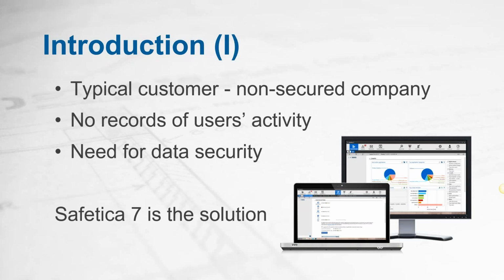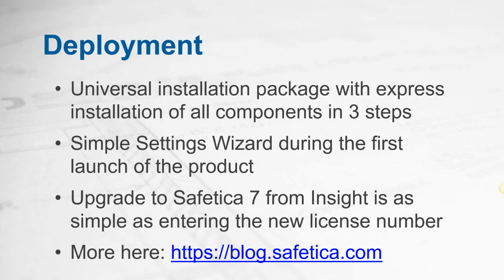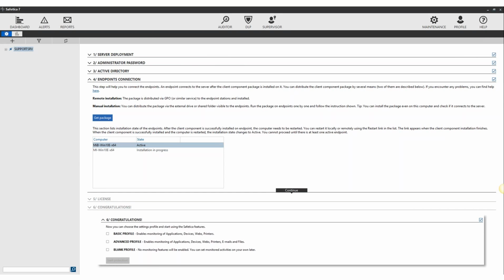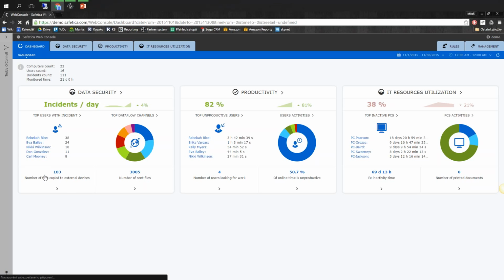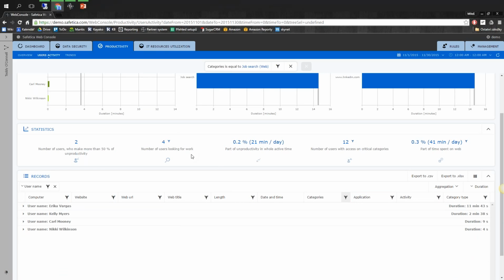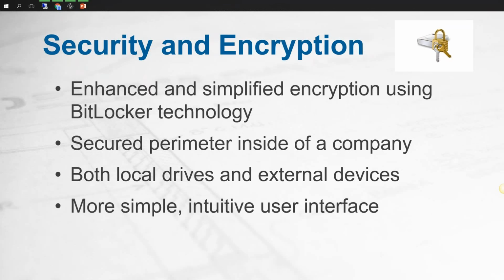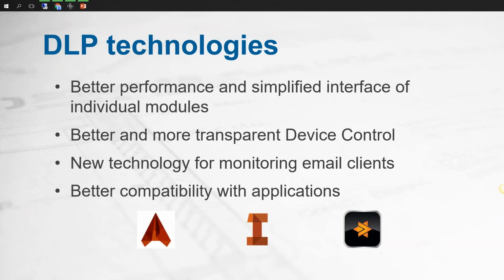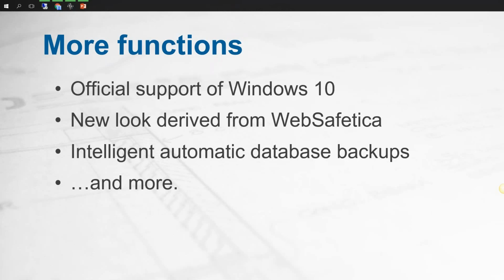Webinar｜Unveiling Safetica 7 How to protect sensitive data with more ease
Safetica 7 - Protect sensitive data with ease

- Data protection is immediate: You can protect important corporate files without limiting company operation
- Interface of Safetica 7 is easy to understand and use: All by yourself and without expensive training or certification you can perform an internal security audit or uncover how costly software licenses are being utilized
- Data protection across platforms: From one single place you can see an overview of company's computers, notebooks and mobile phones